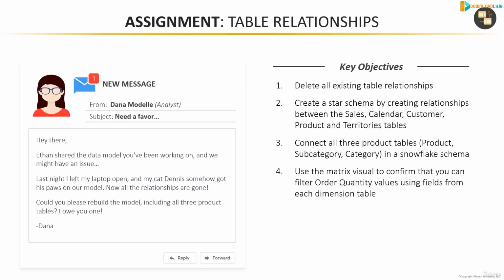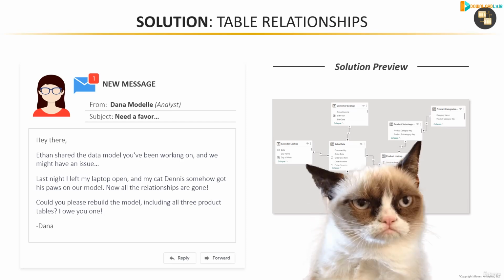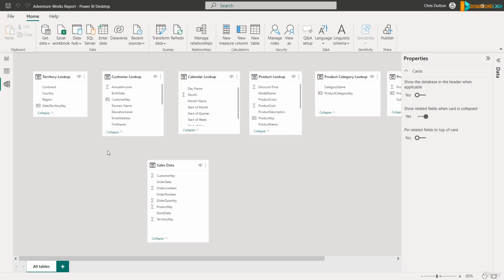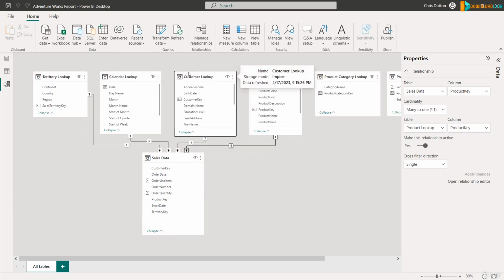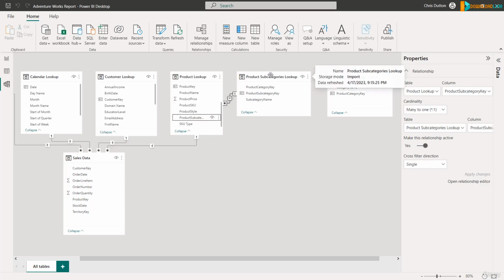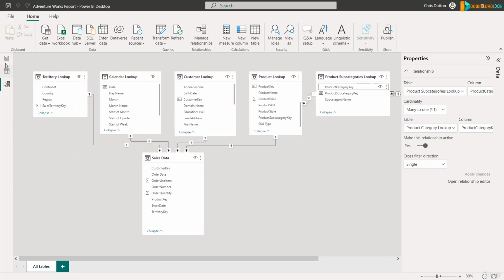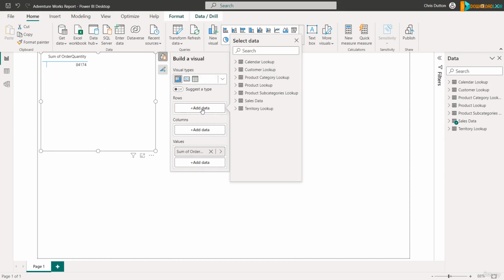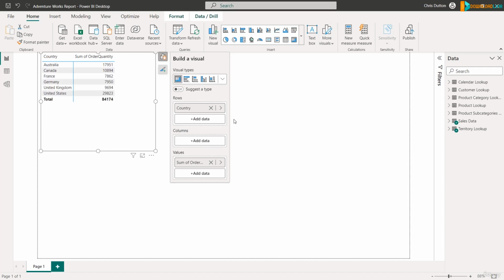4.11 SOLUTION Table Relationships - Microsoft Power BI Desktop for Business Intelligence | YDisLive